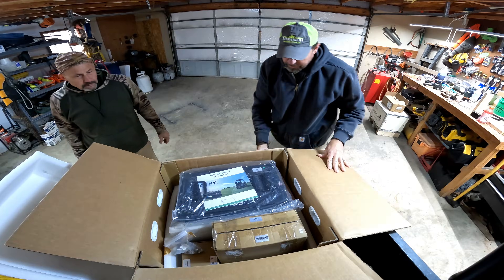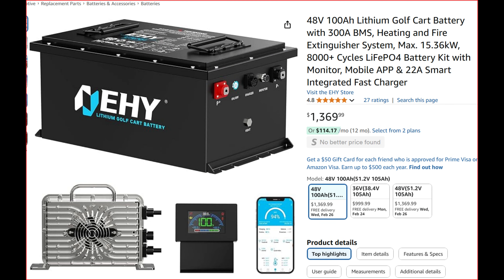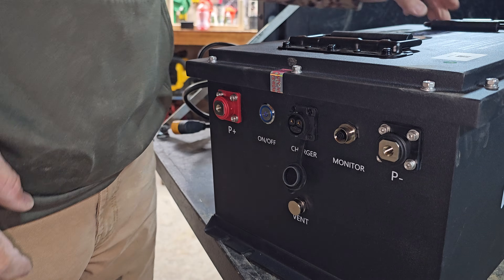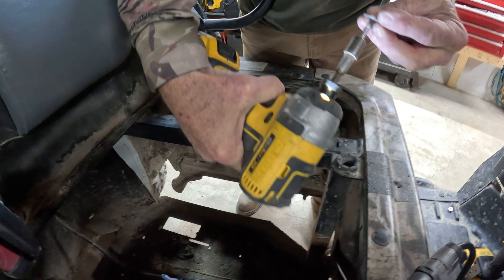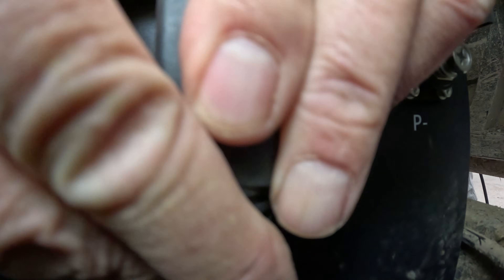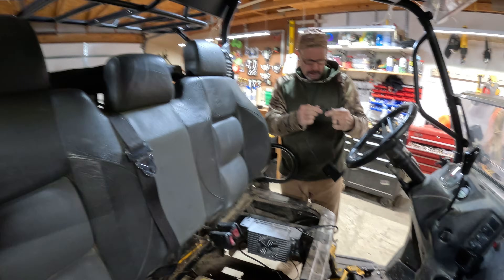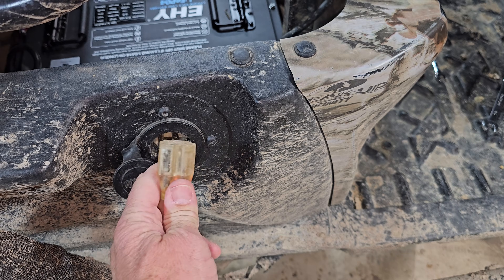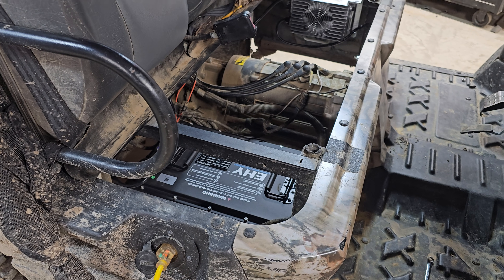New 48v LifePO4 Lithium battery Rocks!! Complete Installation & testing!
This newly upgraded EHY 48v Lithium Golf Cart Battery is a very strong contender for one of the top new LifePO4 Lithium Phosphate golf cart batteries on the market! It's very safe, really packs a power punch to rejuvinate your old 48v golf cart, is easy to use and boasts a 10 year lifecycle! Join us for today's Modern Homestead living project episode as I join Pro Staffer Phil for another cold winter's day challenge as we completely upgrade our Intimidator Classic Electric Heavy Duty UTV with this new EHY 48V 105Ah Lithium Golf Cart Battery with 300A BMS, Heating and Fire Extinguisher System, Max. 15.36kW, 8000+ Cycles LiFePO4 Battery Kit with Monitor, Mobile APP & 22A Smart Integrated Fast Charger! And the best part of this 48v Lithium Golf Cart battery installation is that it is all plug and play and simple to install and upgrade your old lead acid batteries! This unit has a heavy duty charger that decreases the charging time and boasts a new 300BMS upgrade, with a Pro Rated 10 YEAR battery lifecyle and warranty and boasts up to 8,000 CHARGING CYCLES! This is a great new Lithium Golf Cart battery option!
Here is the link to our Amazon affiliate page as we believe this is a very solid and well made 48v lithium battery upgrade for your old lead acid golf cart!